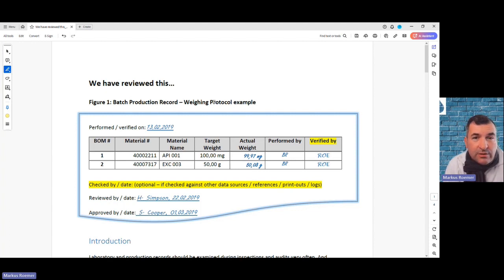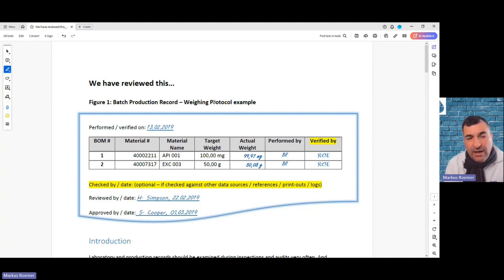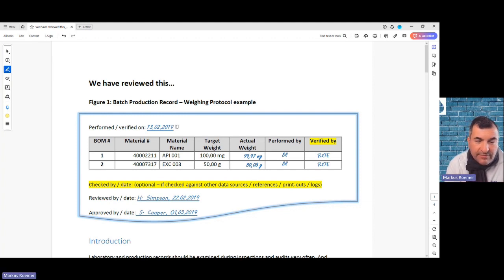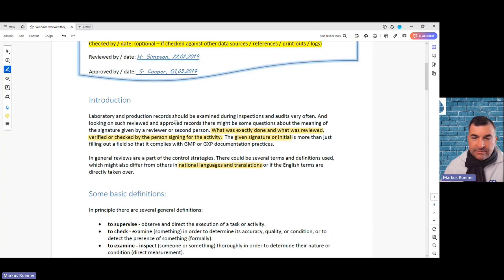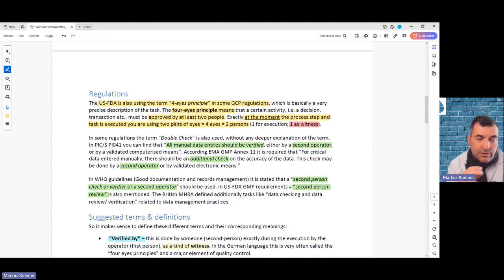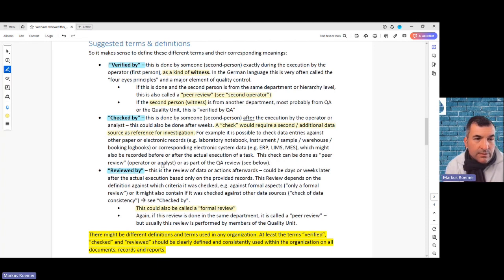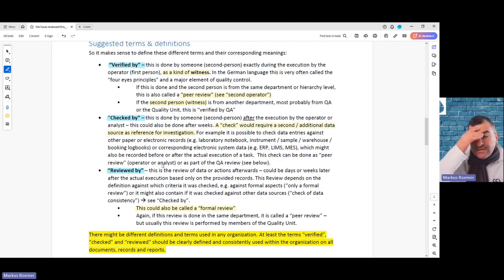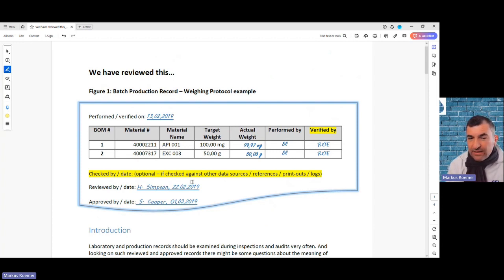GMP Detox Reviewed by or Check by or Verify by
Paper-based forms and records - content of reviews and verifications and/or checks - regulatory requirements and data integrity (data quality) on paper and e-records - what are the 4-eyes-principles? - going from paper records to e-records (EBR, eDHR, CofA) - what should be defined?